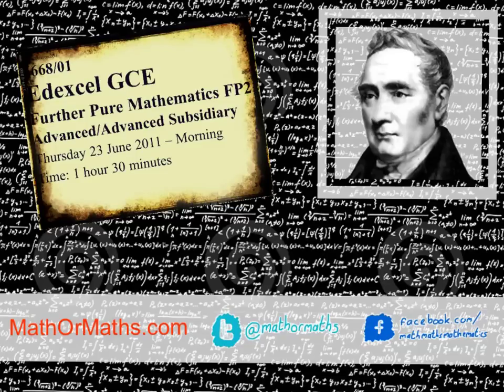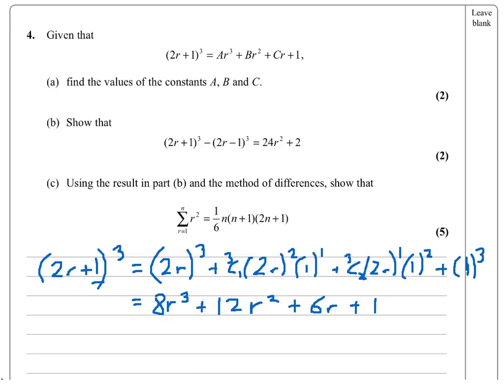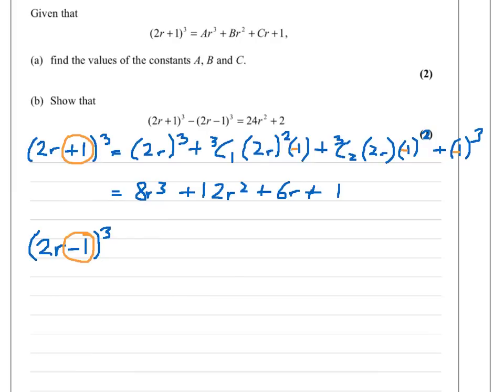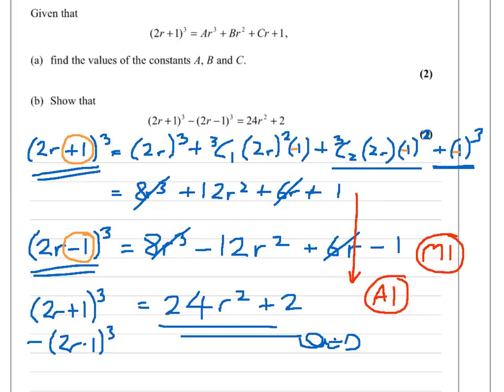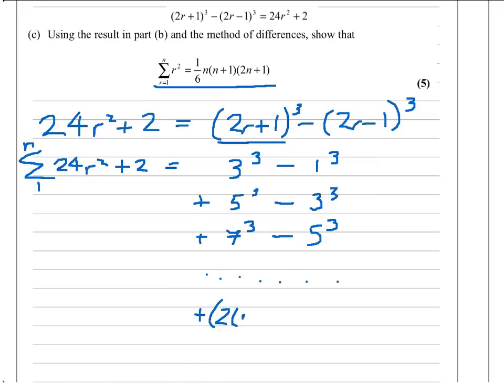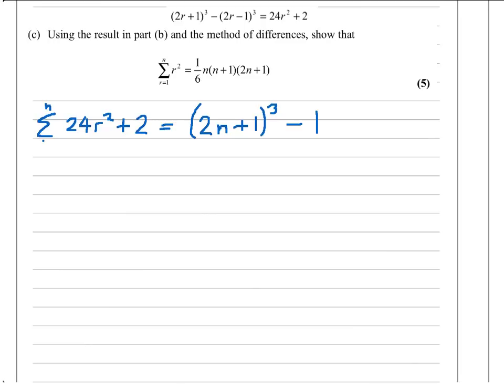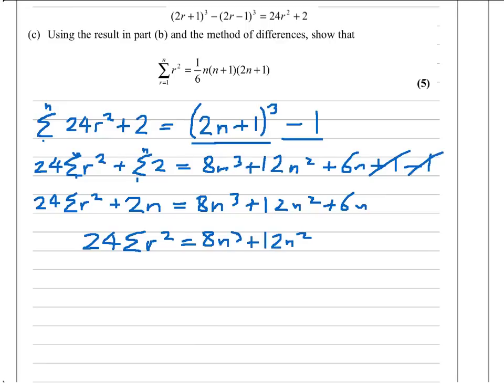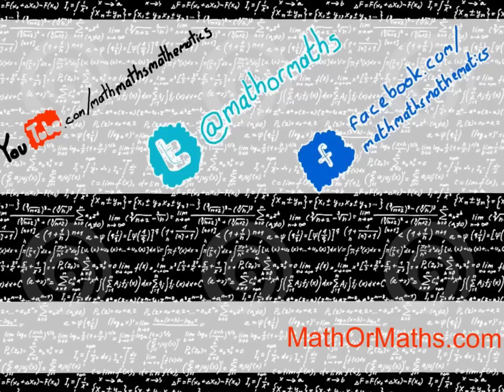FP2 - June 2011 - Edexcel Further Pure 2 - Question 4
Worked solution with marking scheme

FOR MORE EXAMS AND TUTORIALS

Keep updated with all examination walk throughs and tutorials